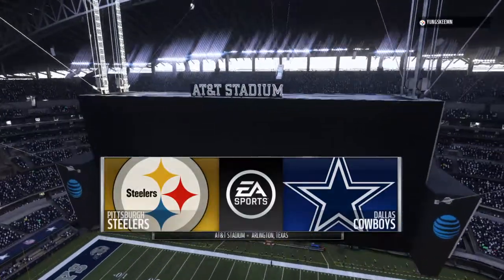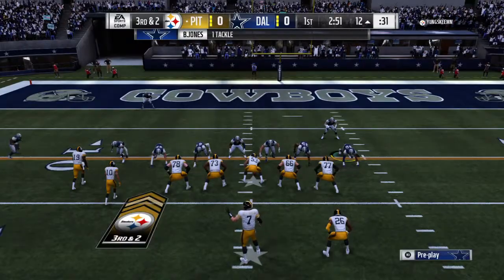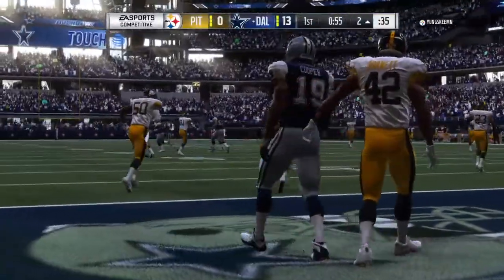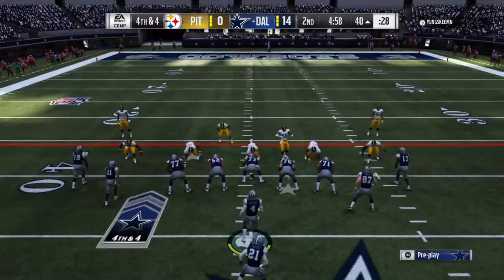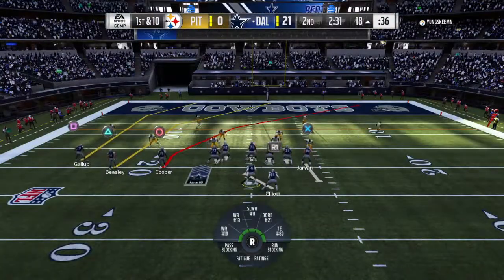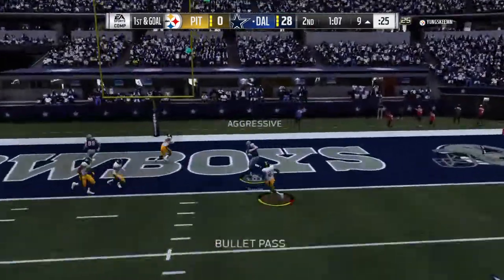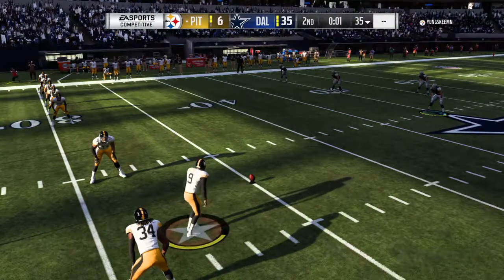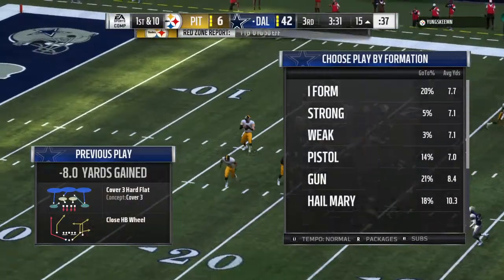Madden NFL 19_ steelers getting fd up